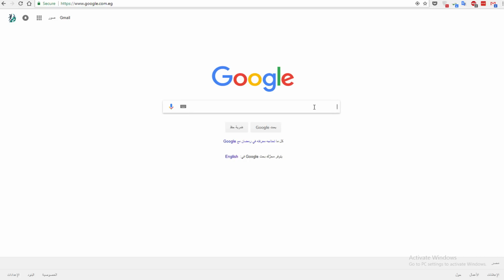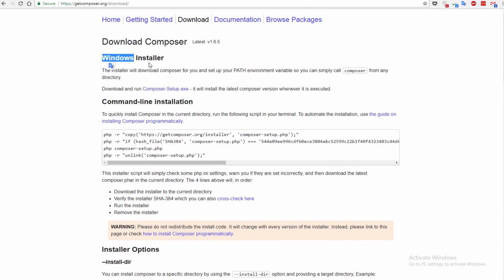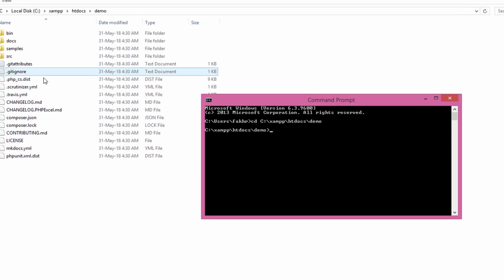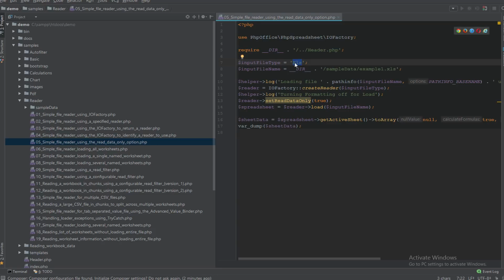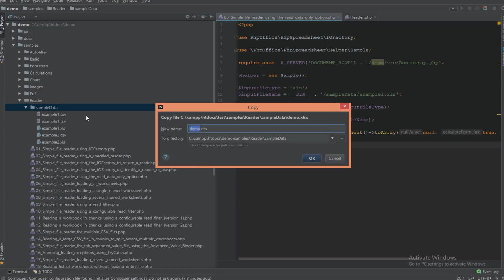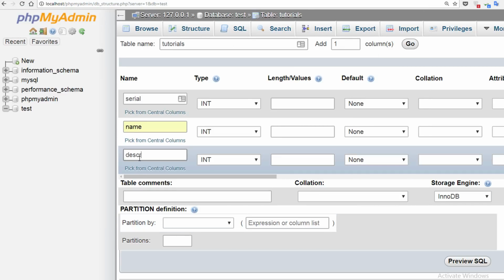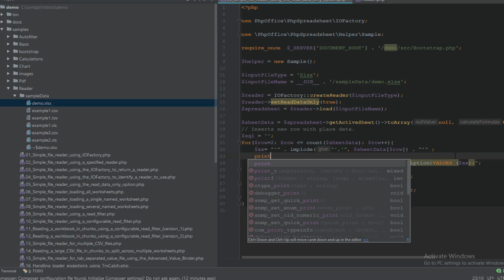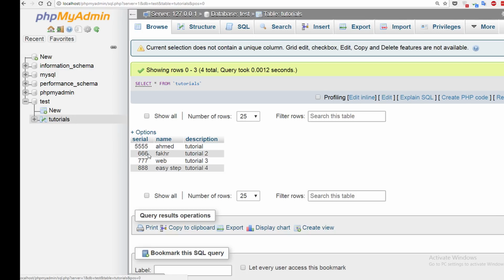how to import data from excel to mysql using php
in this tutorial you will learn :
1-how to download and install phpspreadsheet library
2-how to use composer to install PHPpackages
3- how to convert excel file into array
4- how to import excel data into MYSQL table

Important Note : phpexcel library is deprecated and now the alternative is phpspreadsheet library